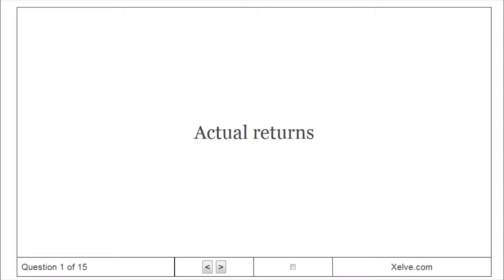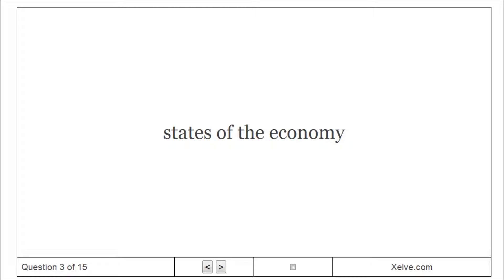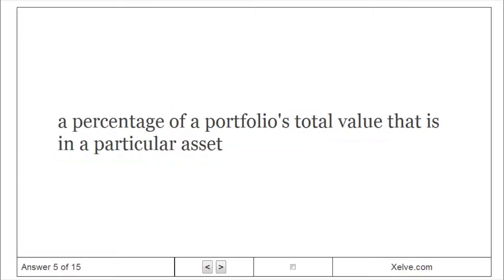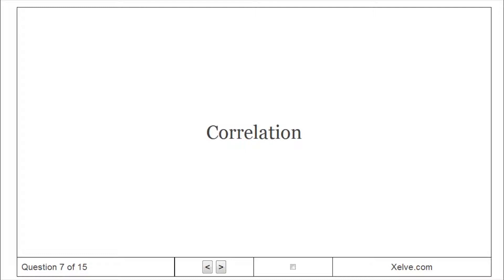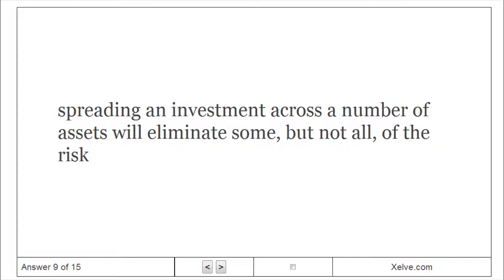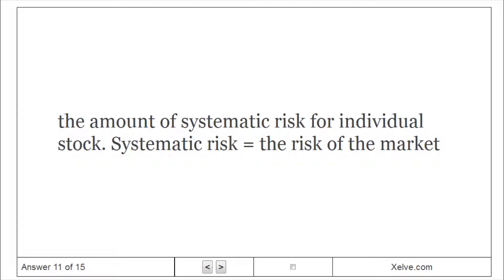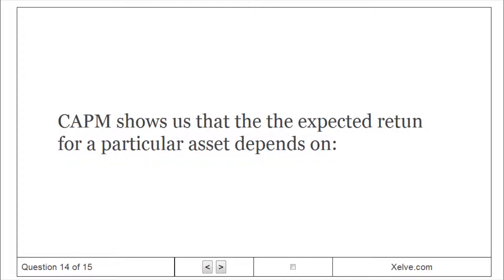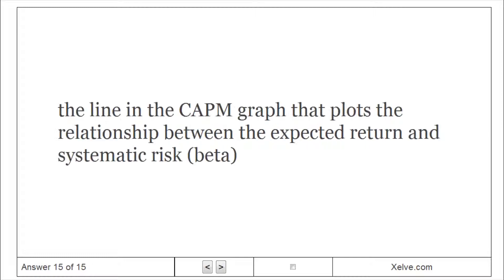Fundamentals of Corporate Finance - 13. Return, Risk, and the Security Market Line - Flashcards